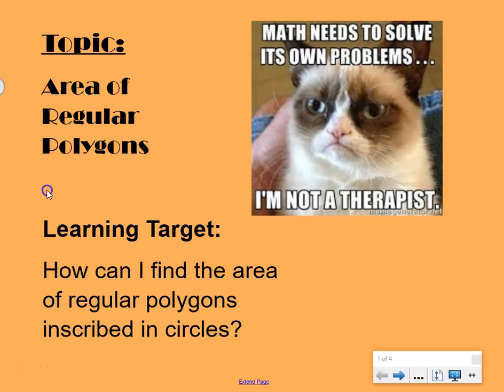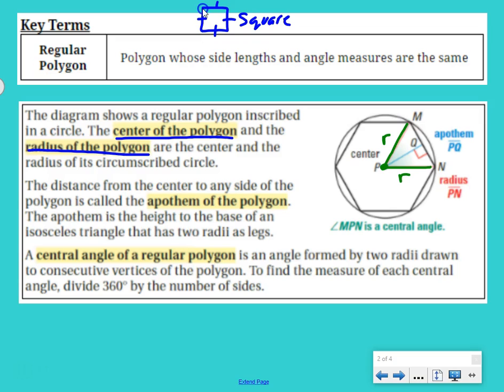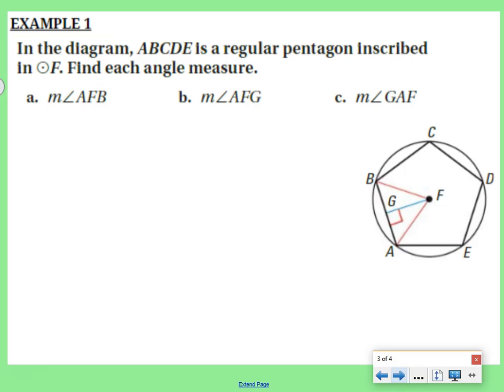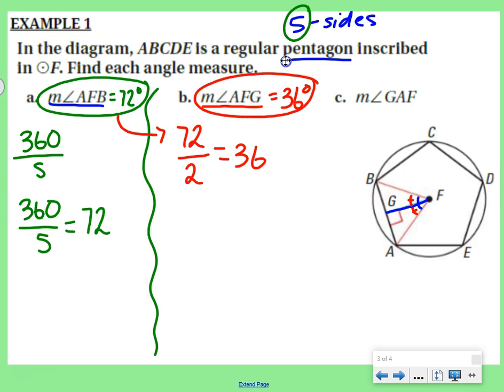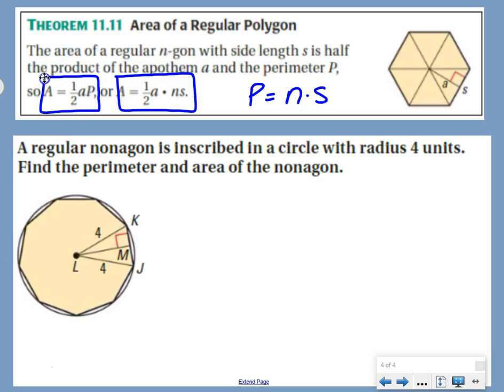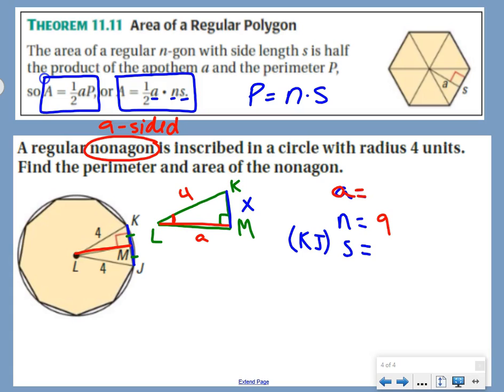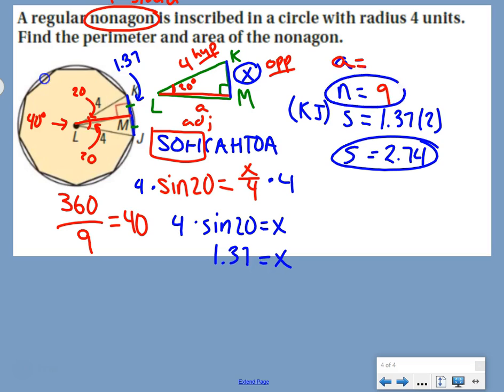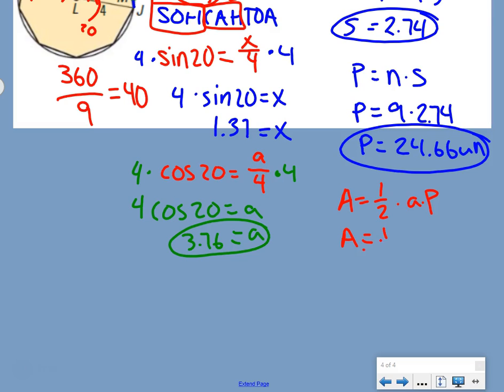11.6 Video Notes - Regular Polygons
Finding the perimeter and area of regular polygons